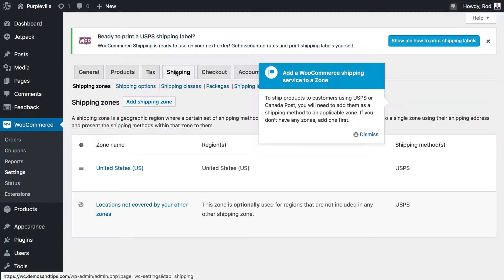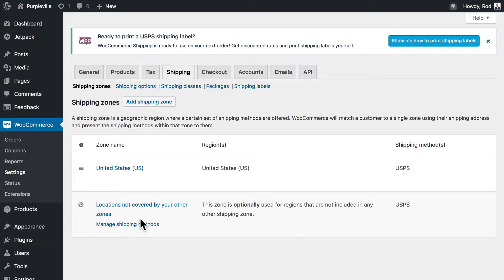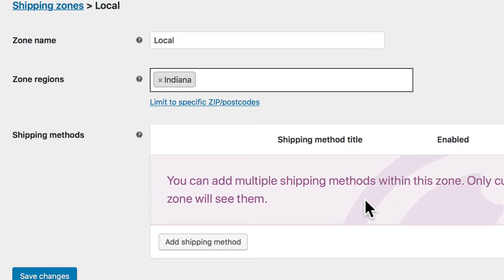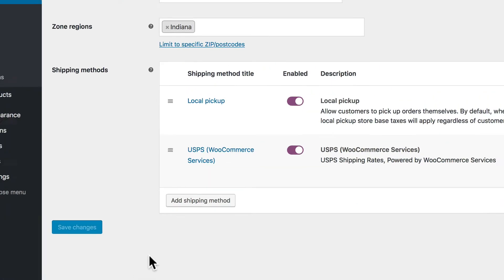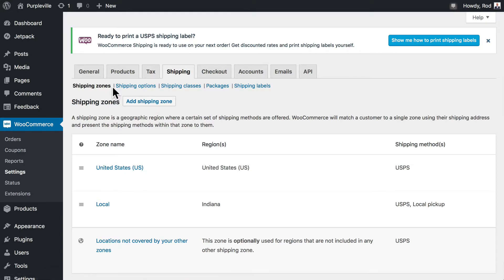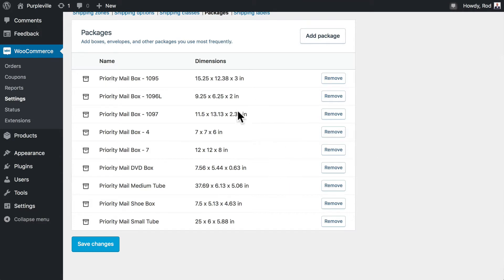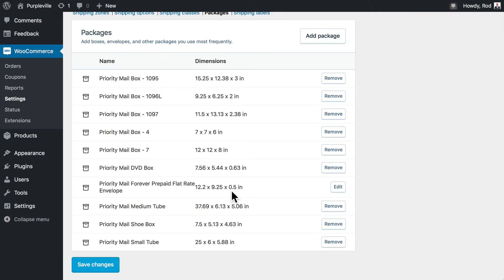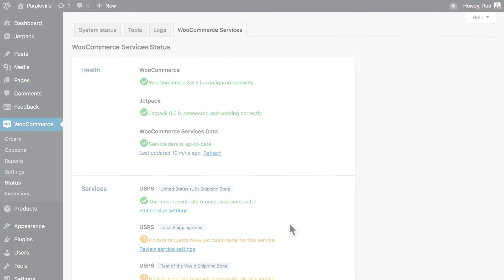WooCommerce Lesson #20. Introduction to Shipping in WooCommerce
Let's see how to set up shipping for your WooCommerce store. SPECIAL WOOCOMMERCE OFFER: Experience the power of optimized cloud hosting!

In this video you'll see how to configure and customize the shipping settings for your WooCommerce store.